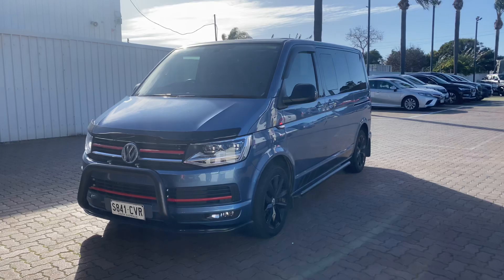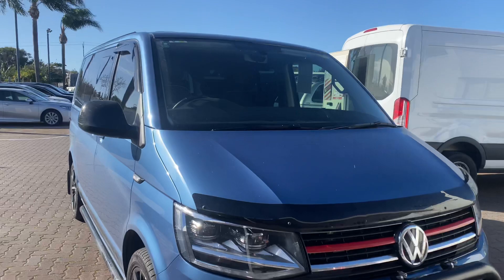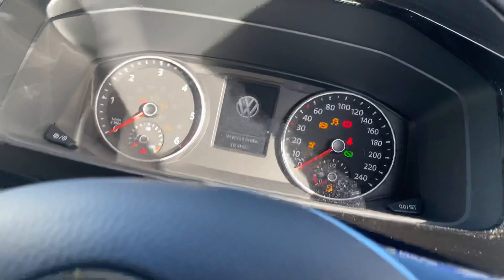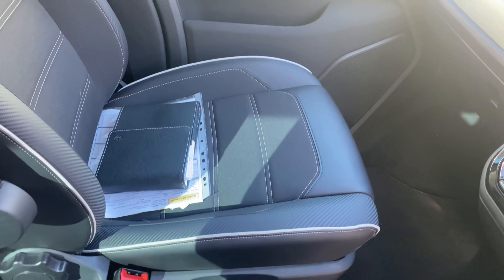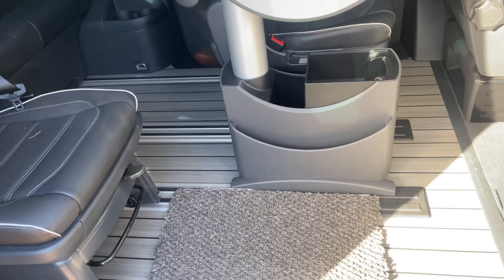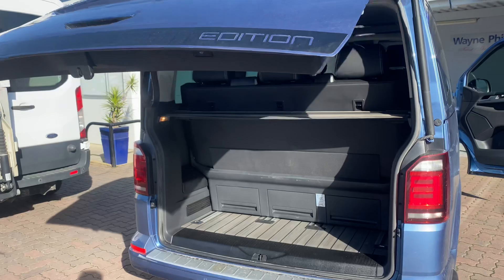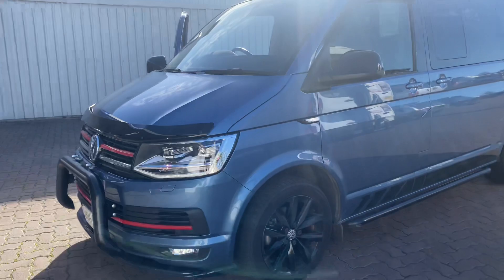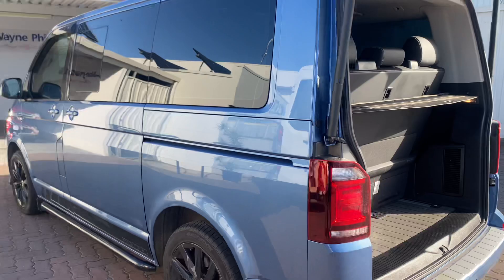2019 Volkswagen Multivan T6 MY19 TDI340 SWB DSG Black Edition Blue